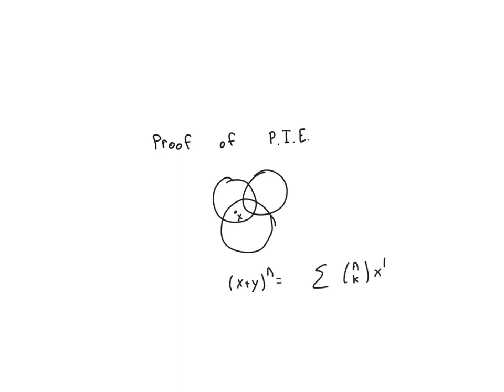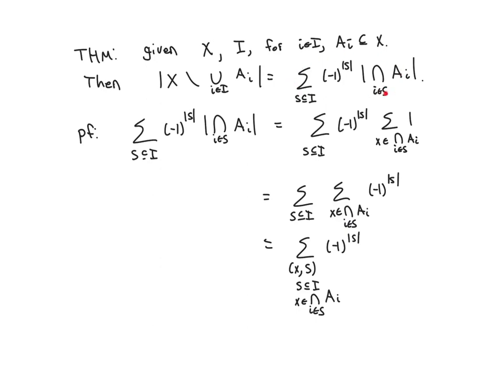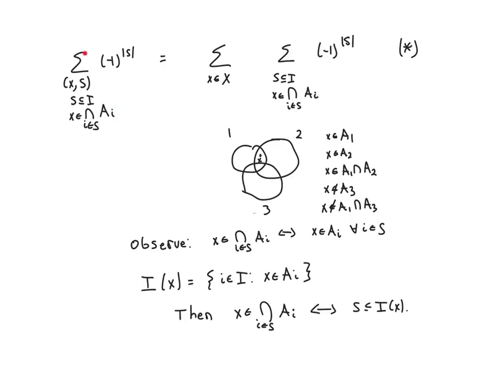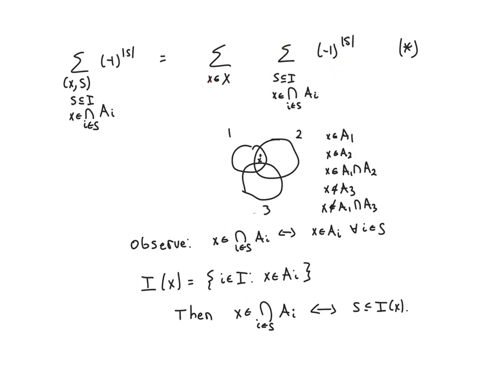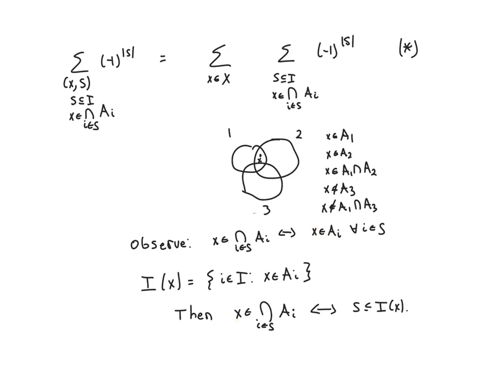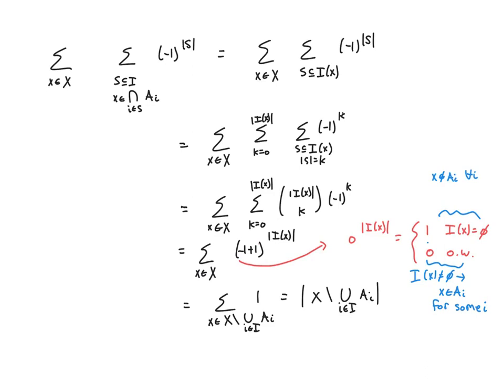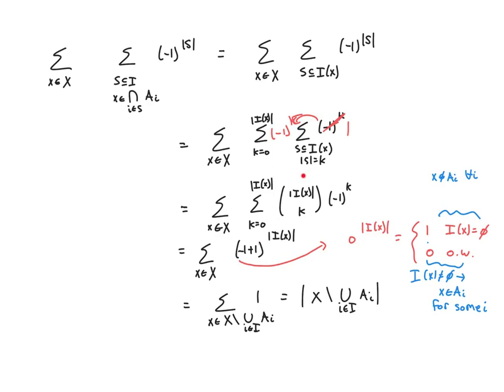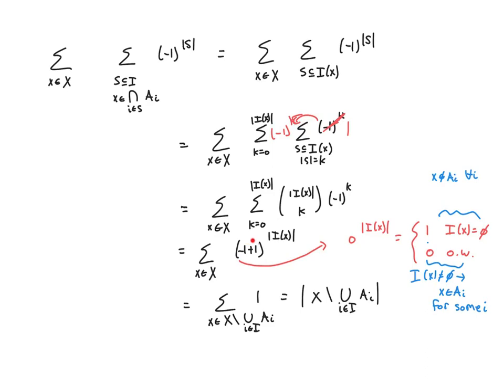Principle of Inclusion Exclusion Part 3